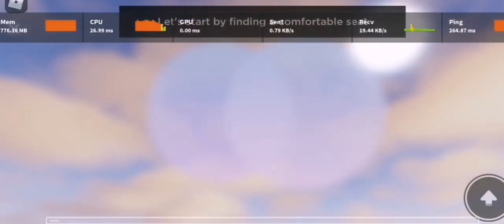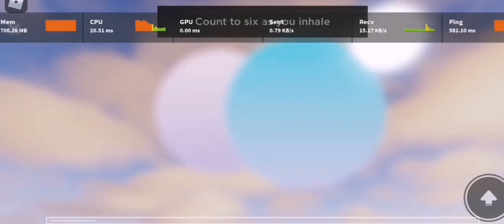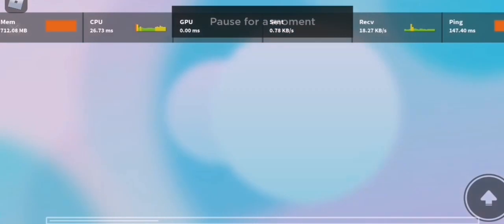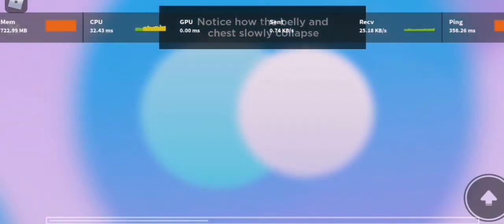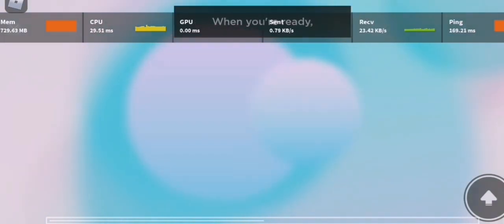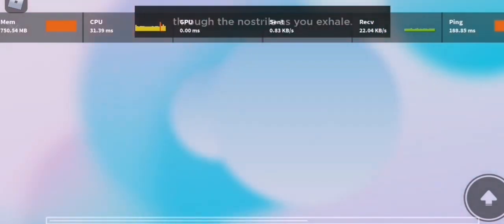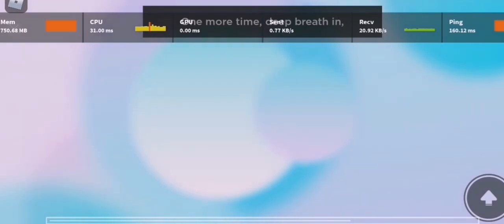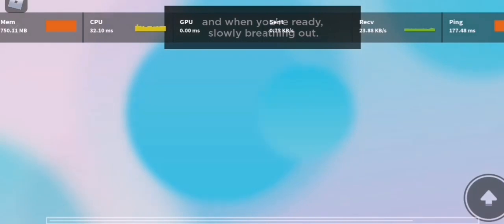HOW TO GET;2 [Event Item on Roblox Alo]Experience!